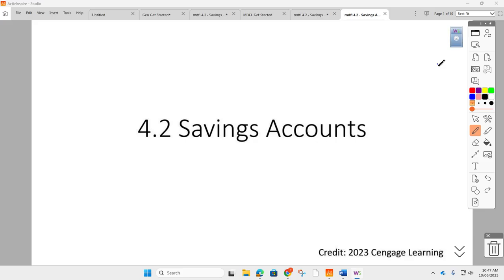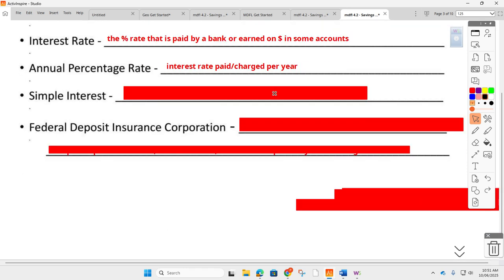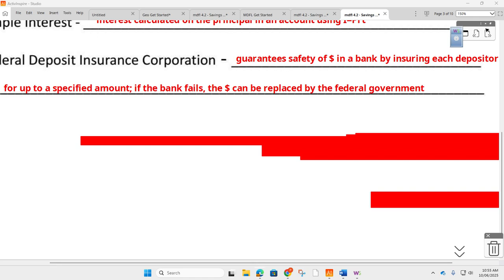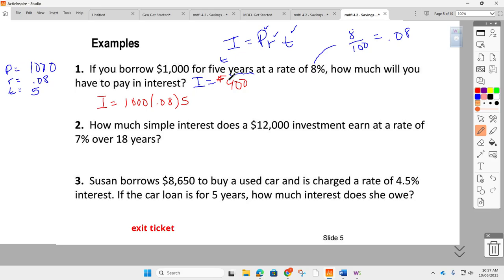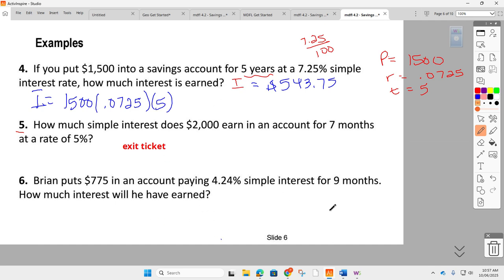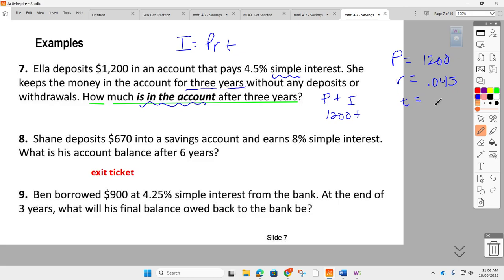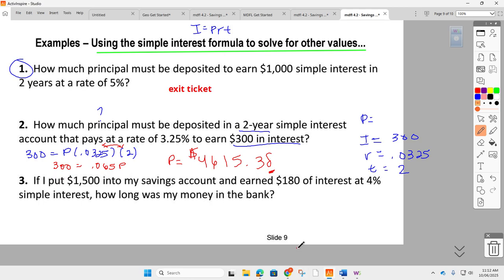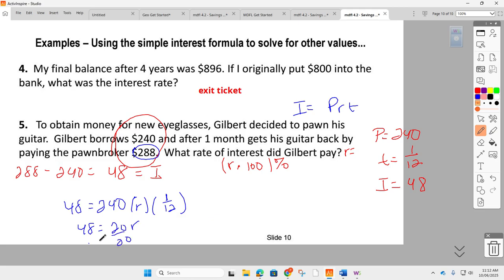mdfl 4 2 October 06 2025